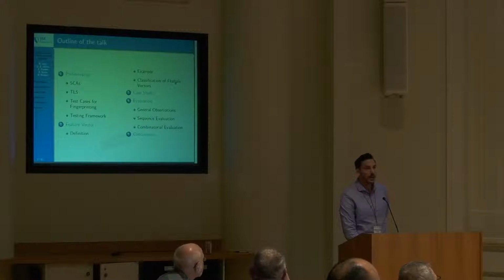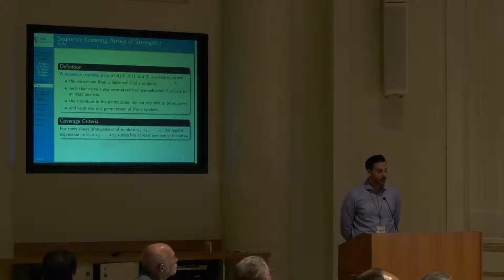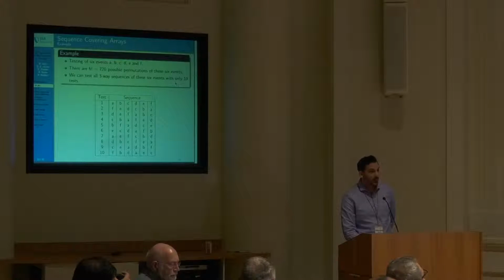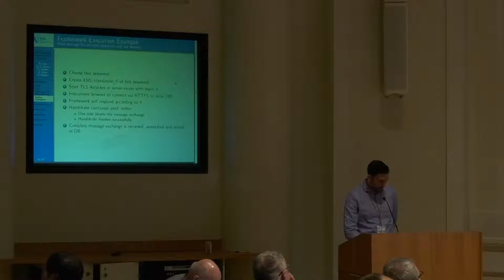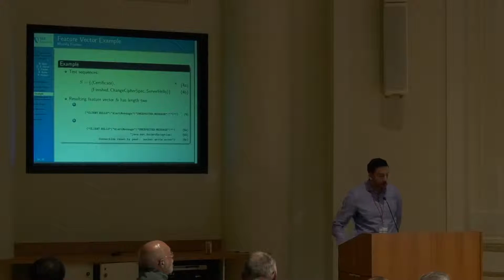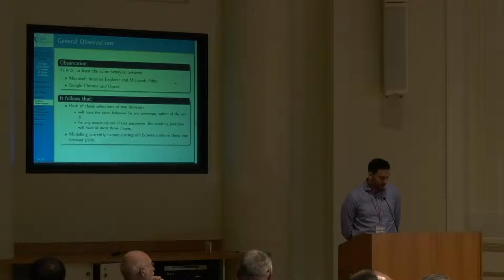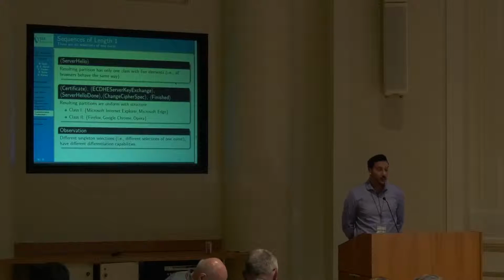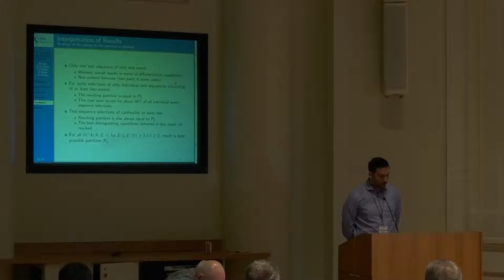2019 HoTSoS: Browser Fingerprinting using Combinatorial Sequence Testing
Presentation by Bernhard Garn on April 3, 2019 at Hot Topics in the Science of Security Symposium at Vanderbilt University

In this paper, we report on the applicability of combinatorial sequence testing methods to the problem of fingerprinting browsers based on their behavior during a TLS handshake. We created an appropriate abstract model of the TLS handshake protocol and used it to map browser behavior to a feature vector and use them to derive a distinguisher. Using combinatorial methods, we created test sets consisting of TLS server-side messages as sequences that are sent to the client as server responses during the TLS handshake. Further, we evaluate our approach with a case study showing that combinatorial properties have an impact on browsers' behavior.

Bernhard Garn's research focuses on software security testing and in particular, in combinatorial testing. He has developed combinatorial testing approaches for XSS and the Linux kernel. With his background in mathematics, he is especially interested in the application of theoretic results to practical problems, bridging the gap between discrete mathematics and application domains of information security. He is researcher at SBA Research and he received a BSc in Technical Mathematics from Vienna University of Technology (TUW) and is currently finishing his Master studies of Technical Mathematics at TUW.